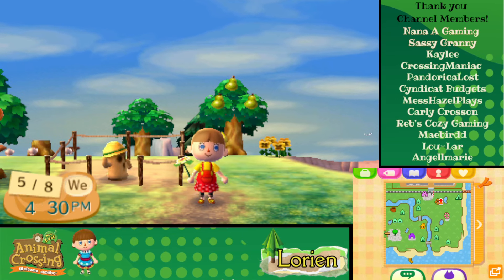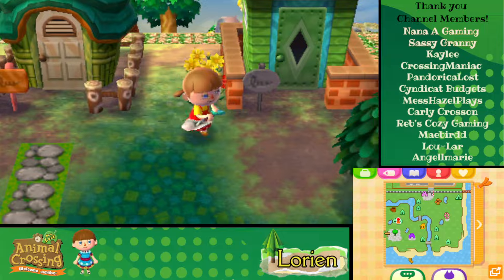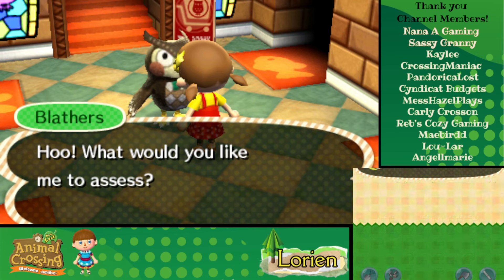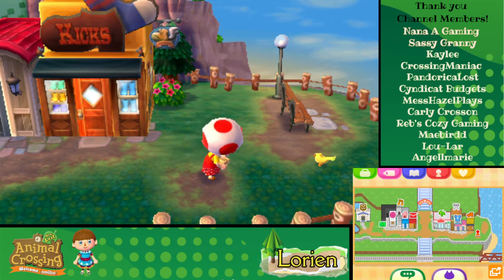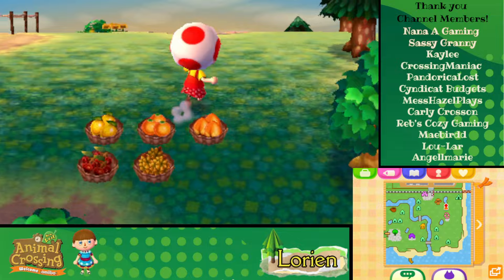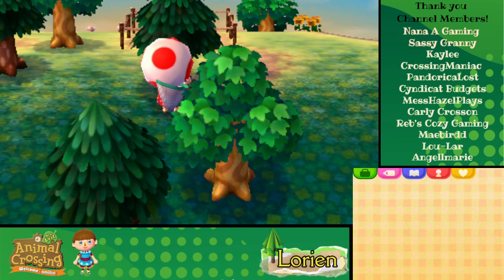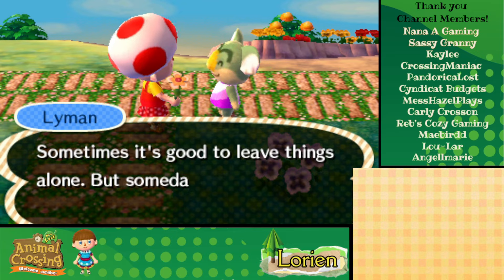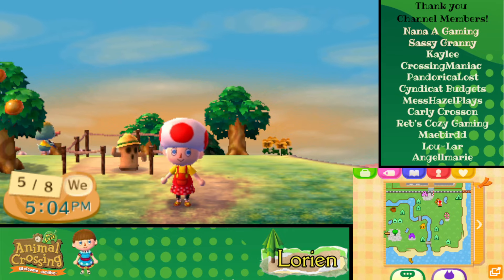Fun With Fortune Cookies & Bells Bells Bells! | Animal Crossing New Leaf Ep 25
Join Mayor Merilee in the town of Lorien while she looks for bells to make a payment toward the latest Public Works Project - with a few distractions of course! Sahara brings her wares, former villagers visit on Main Street, and a fun fortune cookie reward changes Merilee's look.
Another fun and cozy day in Animal Crossing New Leaf